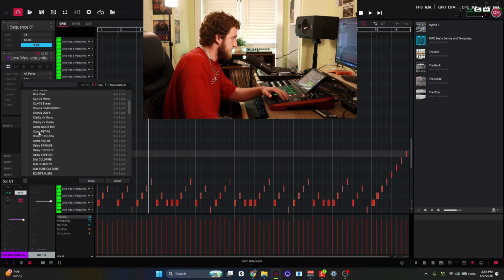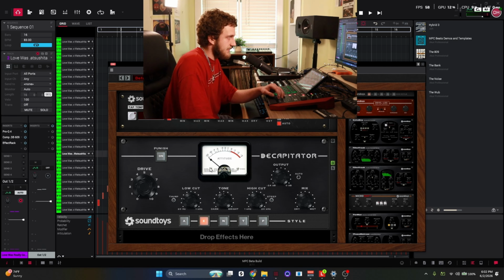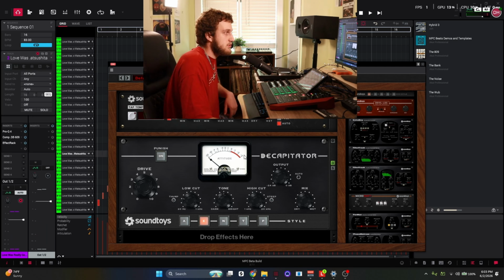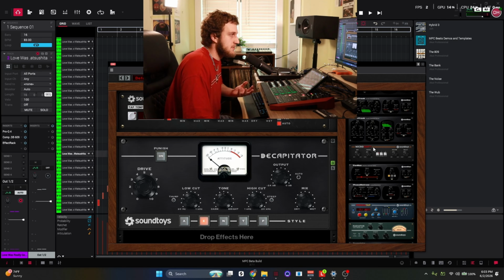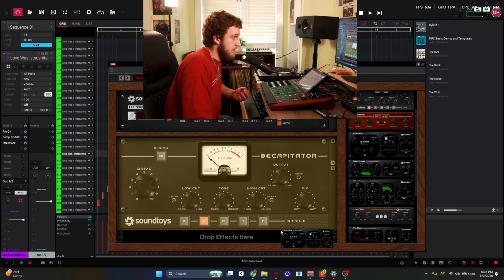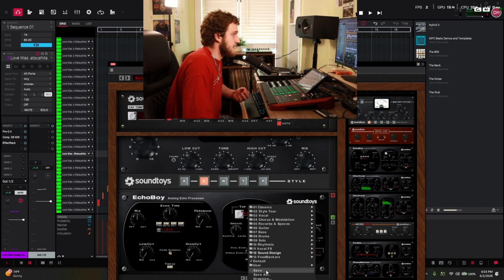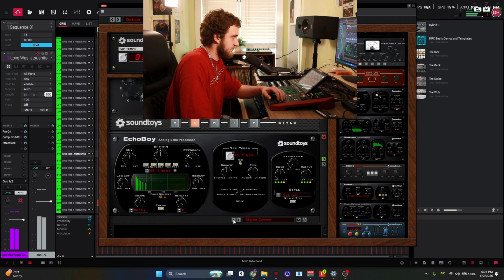Sample-Based Beat Making for Beginners (Full Tutorial)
Making your first sample-based hip-hop beat? In this beginner's guide, I'll walk you through the entire process. From finding the right sample to arranging a full beat — step by step. No experience needed. Let's cook.